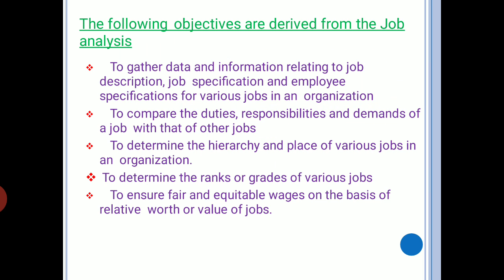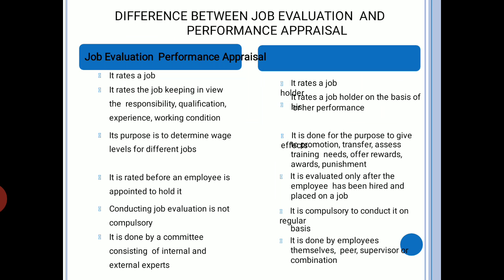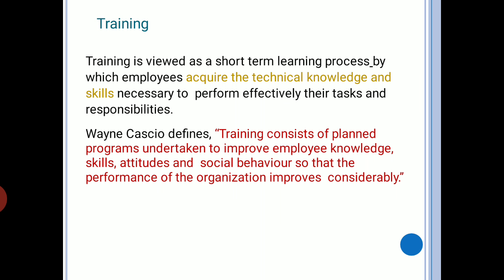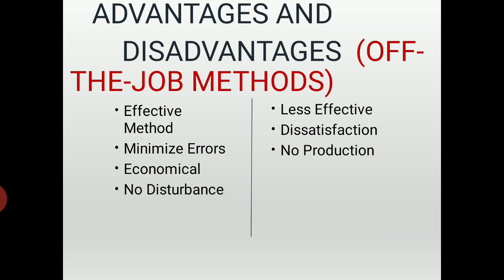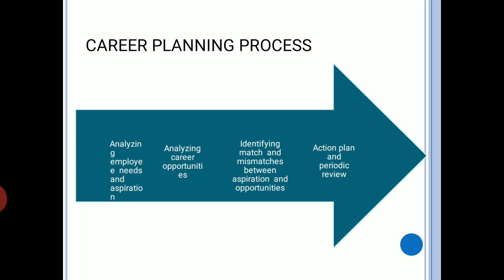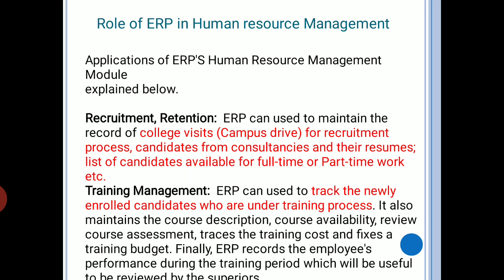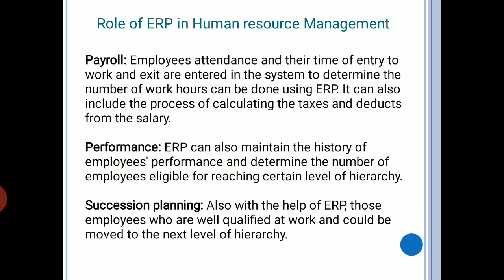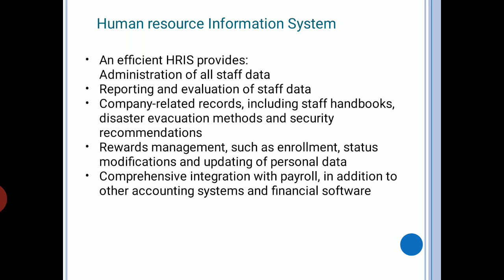Human Resource Management Lecture 2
Job Evaluation, Training,Career Planning, Role of ERP in Human Resource Management- Human Resource Information System